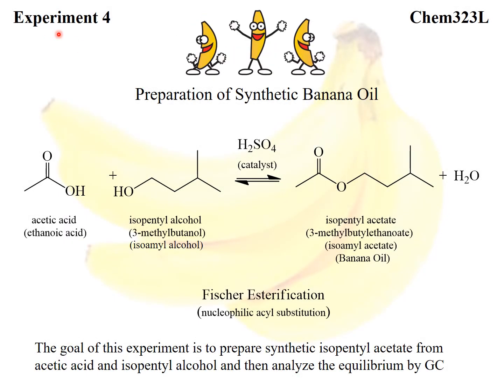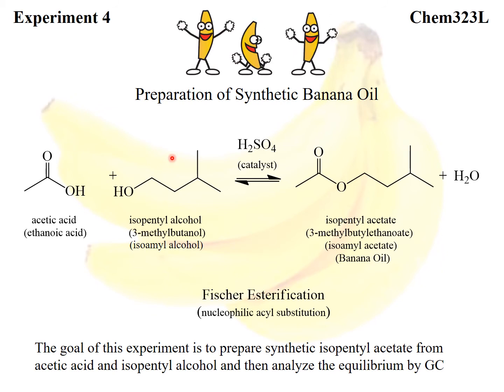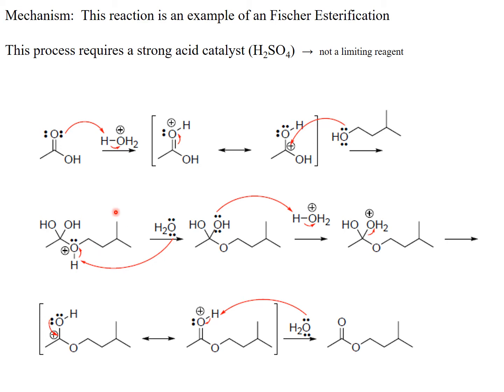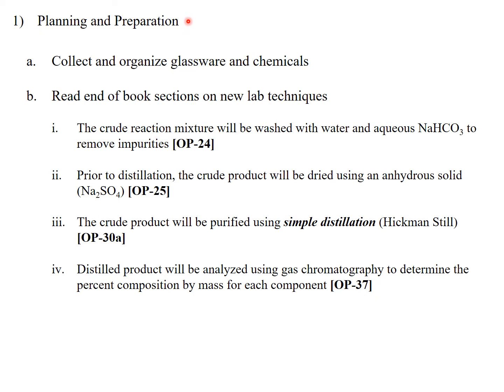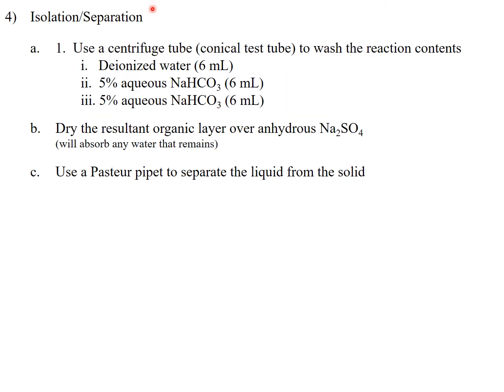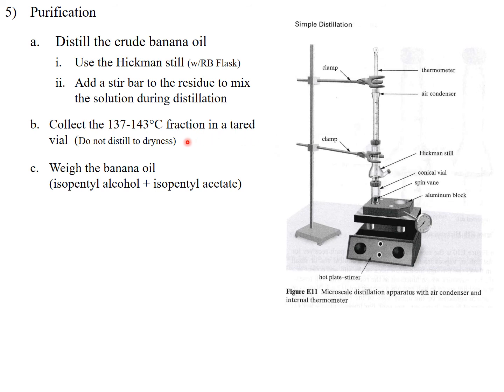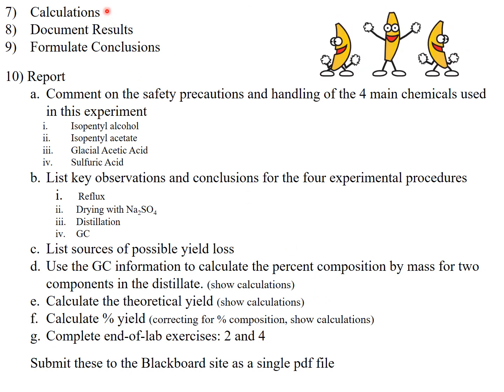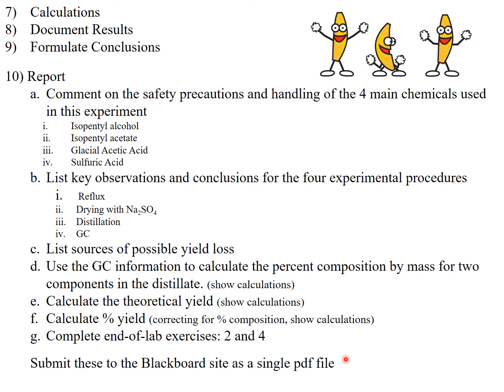Chem323L Exp. 4 - Prelab Lecture - Banana Oil v2020-1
UAA Chem323L Exp. 4 - Prelab Lecture - Banana Oil v2020-1